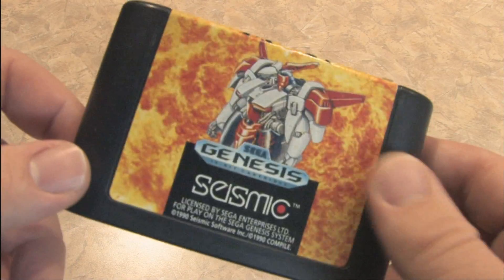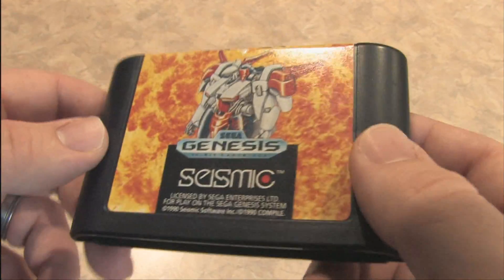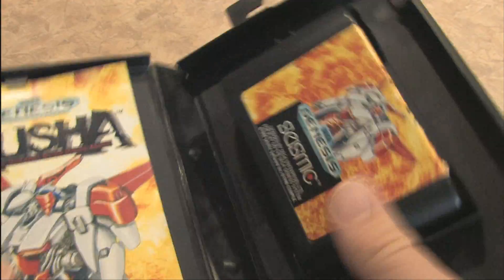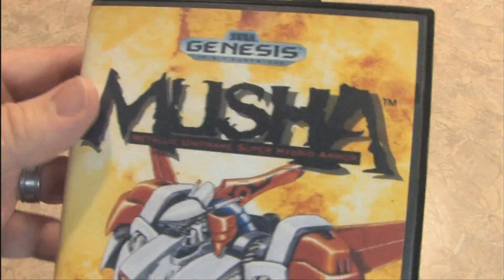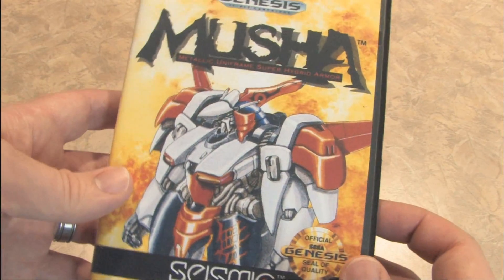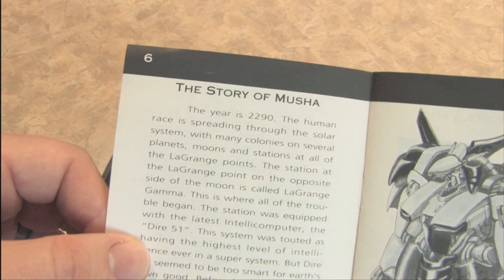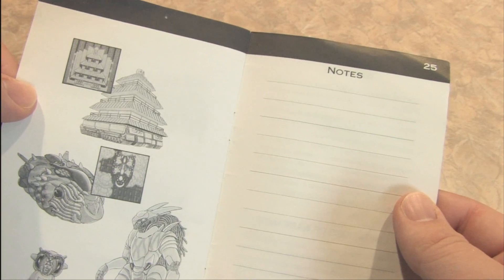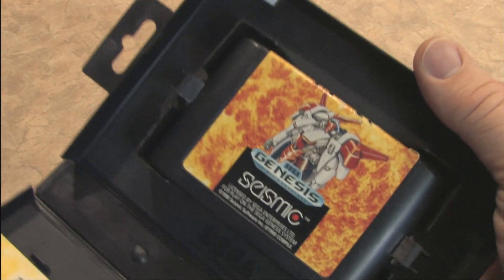CGR Packaging Review: MUSHA for Sega Genesis package and artwork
Classic Game Room presents a CGR Packaging Review of MUSHA for Sega Genesis, looking at the box art and cartridge design from this Seismic classic release in 1990 for Sega Genesis (aks Sega Mega Drive). This review shows the story of MUSHA as well as Musha instruction manual giving a look at the Musha instructions.